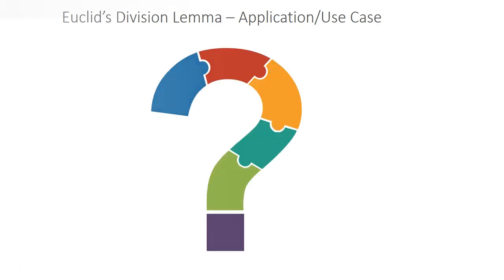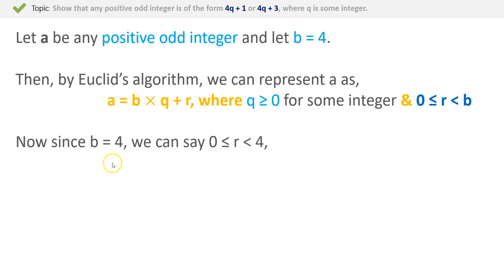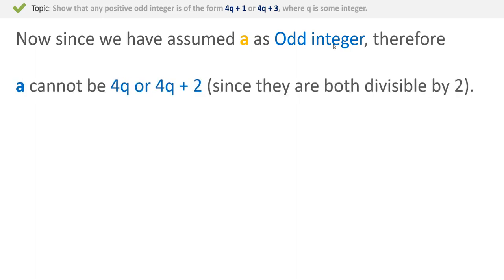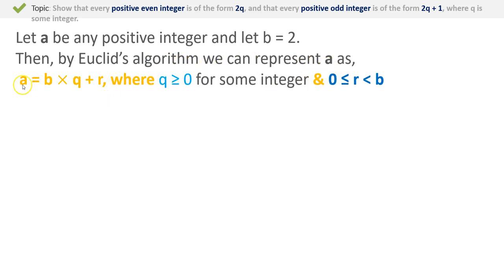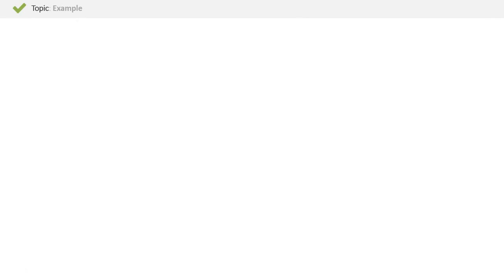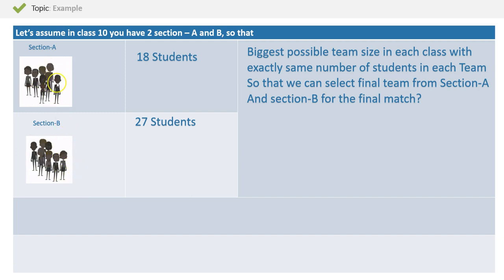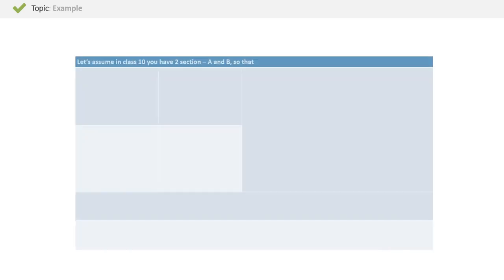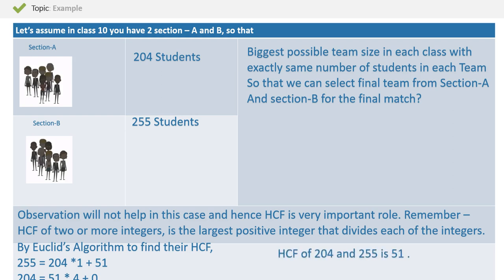1.4 Euclid’s Division Lemma Use Case